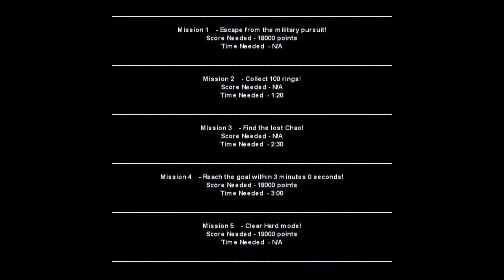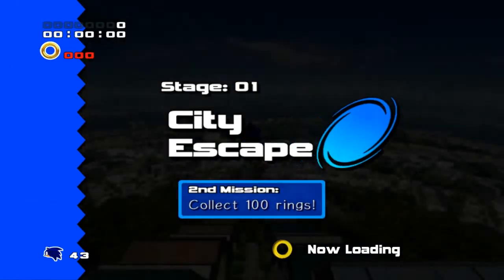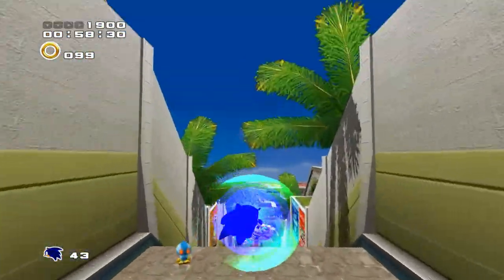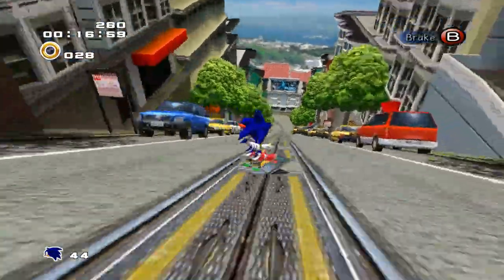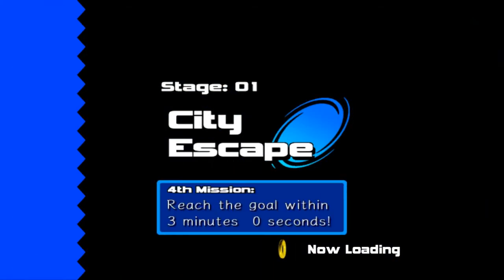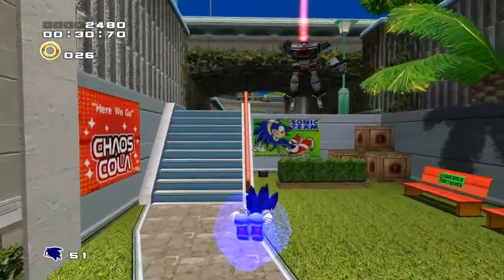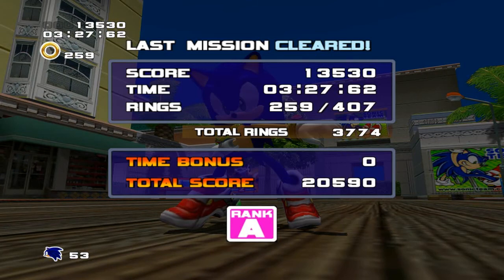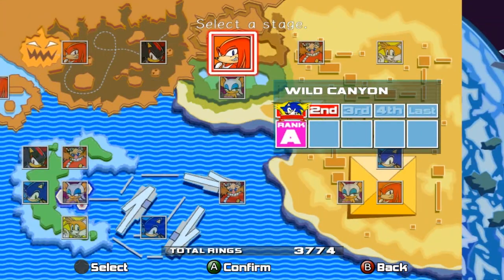Let's Play Sonic Adventure 2 Battle: Part 19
At long last the "fun" begins!